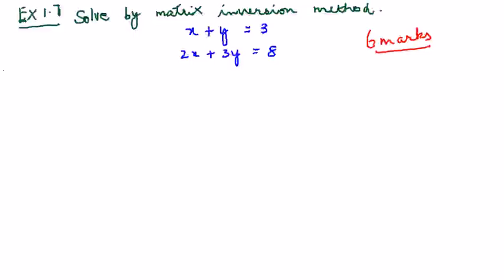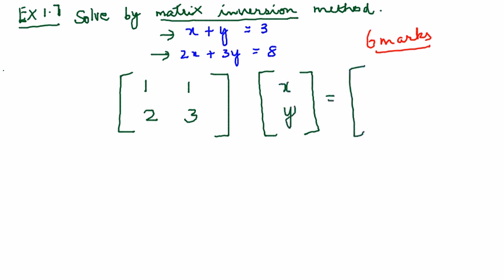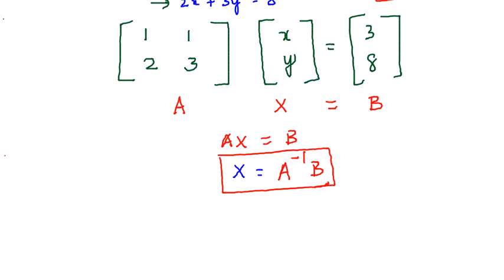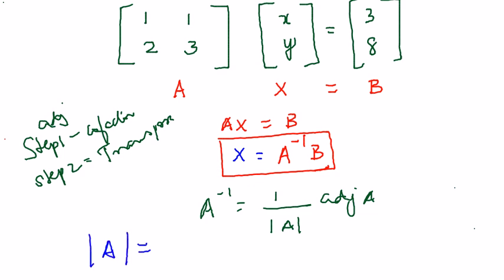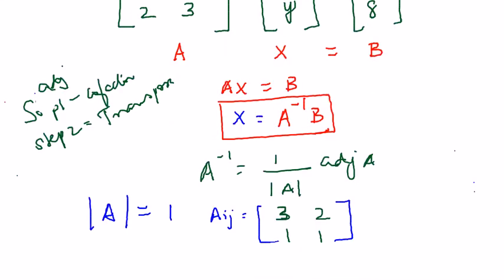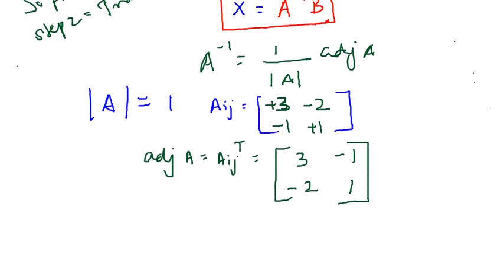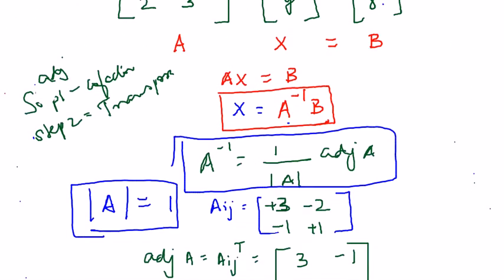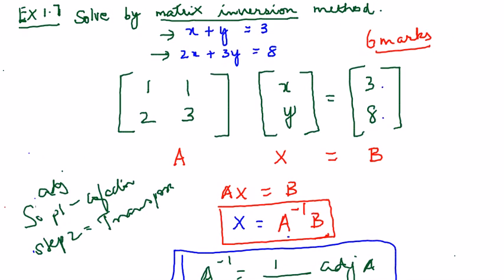TN Std 12 Maths - Important 6 marks - Chapter 1 - Example 1.7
Example 1.7 : Solve by matrix inversion method x + y = 3, 2x + 3y = 8